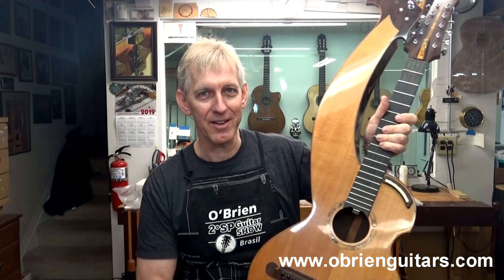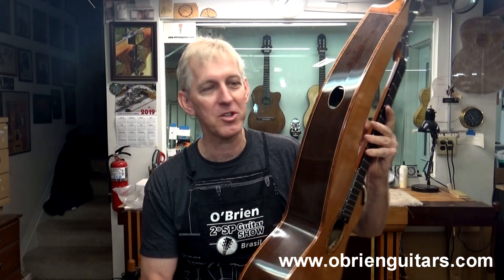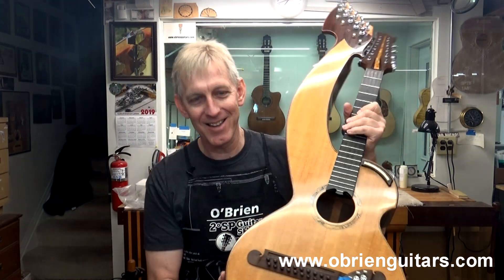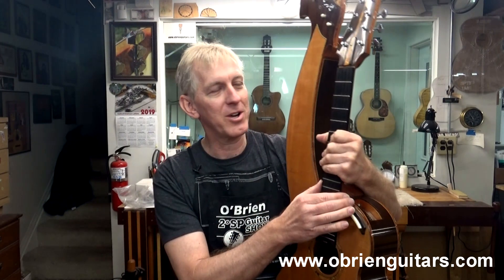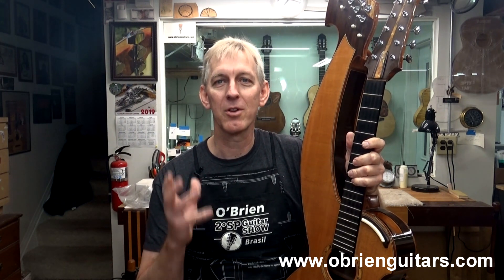O'Brien Guitars Friendly Reminder - Keep those guitars humidified folks!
Luthier and instructor, Robert O'Brien, shows what can happen if your instrument doesn't get enough humidity.

🔸 Shop favorites
✦ Mask

✦ Saw blades
Thin kerf saw blade for cutting Spanish heel slots and bracing:

🔸 Brazilian treats
Cheese bread:
› Box of 8

🔸 Shop favorites
✦ Mask

🔸 Brazilian treats
Cheese bread:
› Box of 8